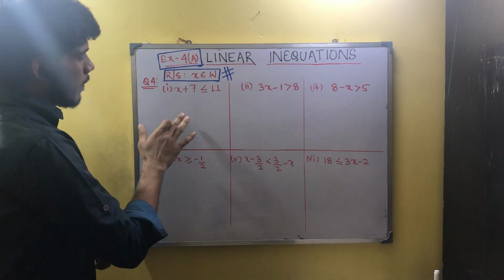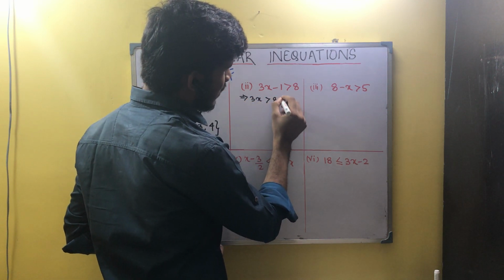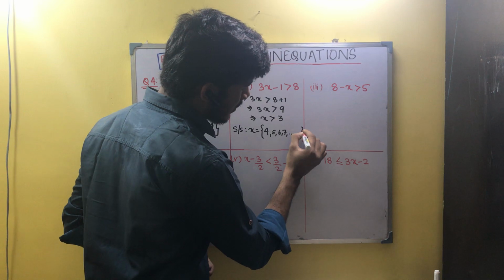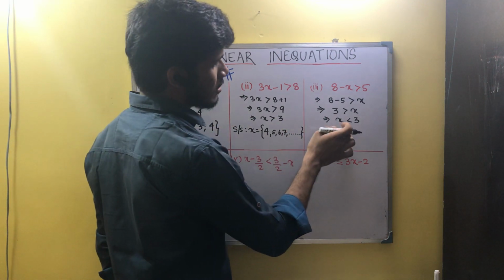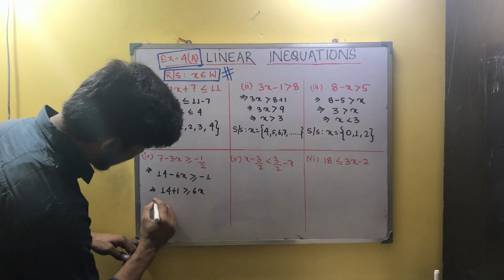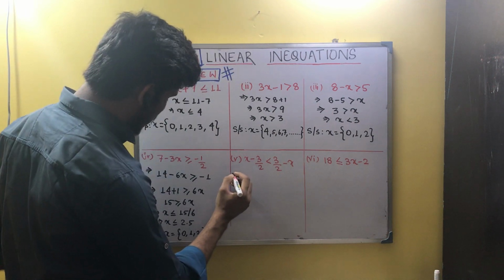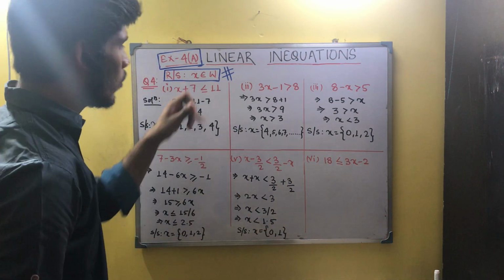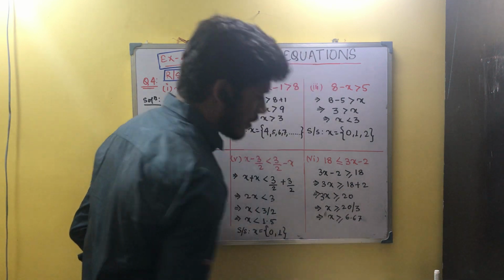LINEAR INEQUATIONS (PART-10) | ICSE BOARD | CLASS 10TH | EXERCISE 4A | QUESTION NO- 4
This video contains the solutions for the first exercise of the chapter - Linear Inequations, i.e., Exercise 4A. The solution to Question Number-4 is clearly explained in this video. If you feel any doubt anywhere then please mention it down in the comments section below, I'll definitely clear any little doubt. More questions from the exercise are solved in the following videos.